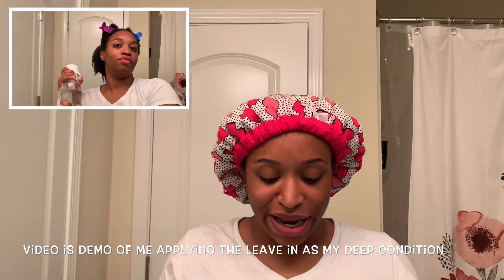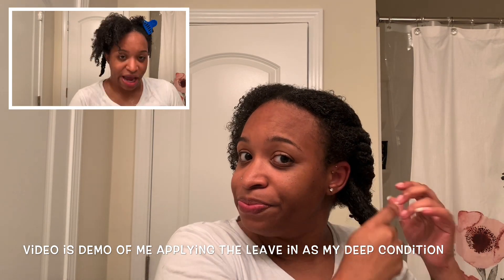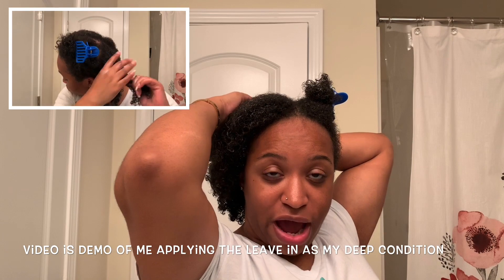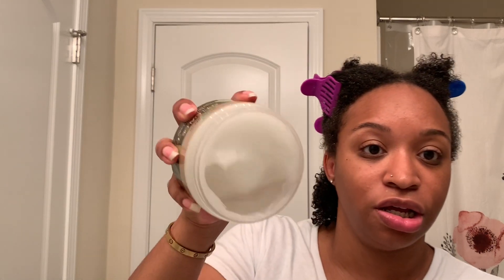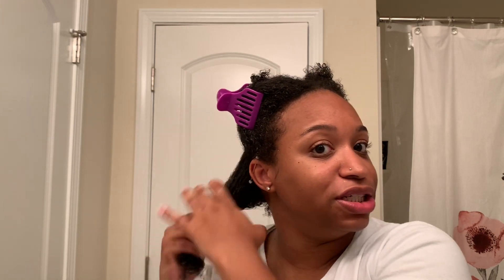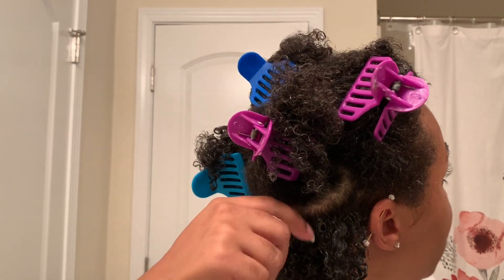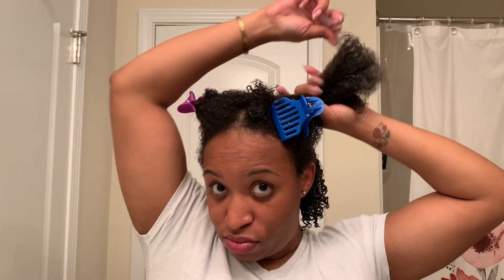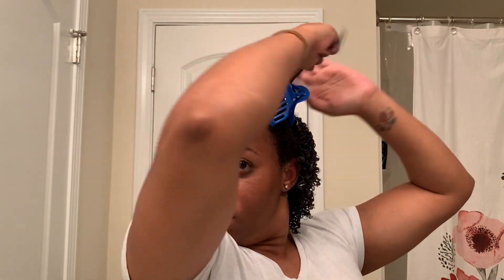WASH AND GO USING TALIAH WAAJID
In this video I am doing a review 3 of the Taliah Waajid—Green Apple & Aloe Products. This trio is a real game changer. To see how I felt about these products just watch. If you like this type of content please like.

Products Used:
Taliah Waajid—Green Apple & Aloe—Nutrition—Leave-In Conditioner
Taliah Waajid—Green Apple & Aloe—Nutrition—Curl Definer
Taliah Waajid—Green Apple & Aloe—Nutrition—Hold Me Down Gelle
Stye Factor—Pomade—For Edges

🏃🏽‍♀️🏃🏽‍♀️Catch me on other Social Media Platforms